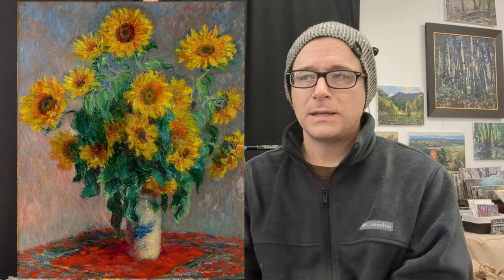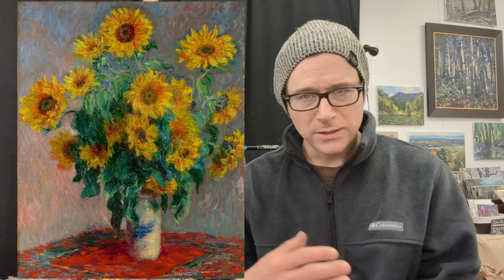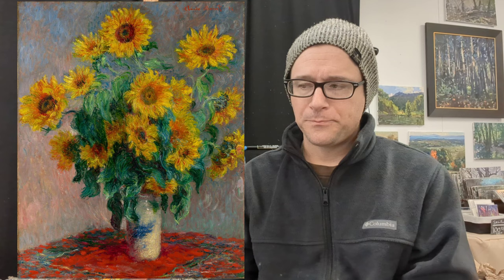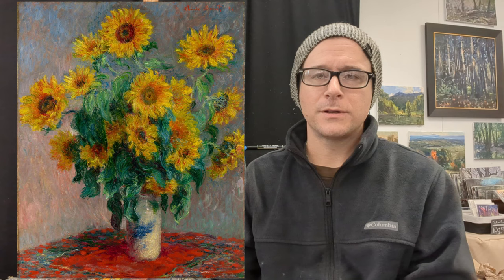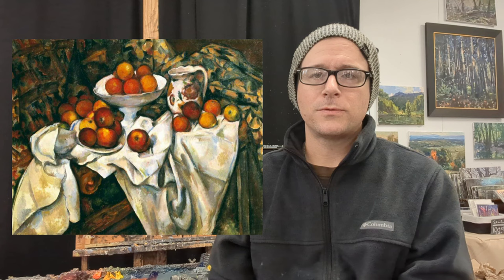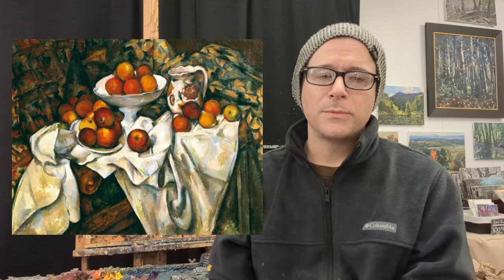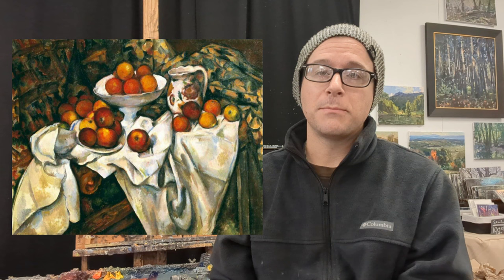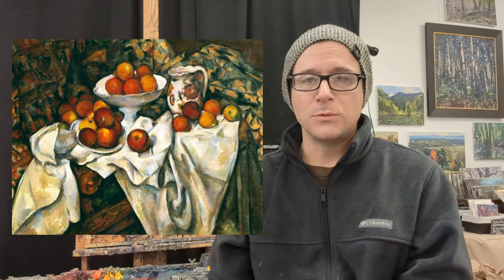How Still Life Painting can improve your PLEIN AIR Paintings Kyle Buckland Art Instruction Video